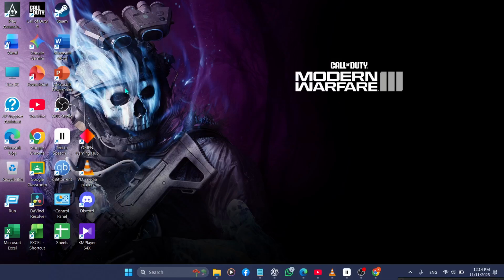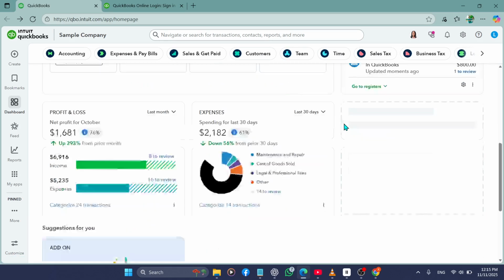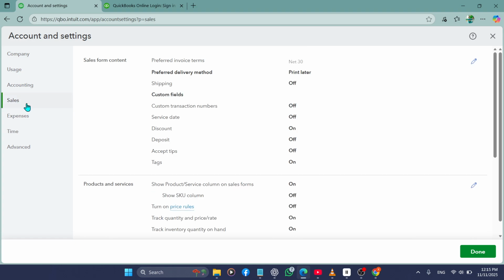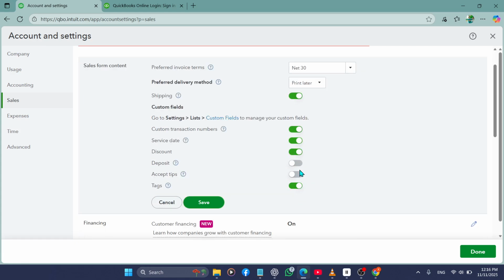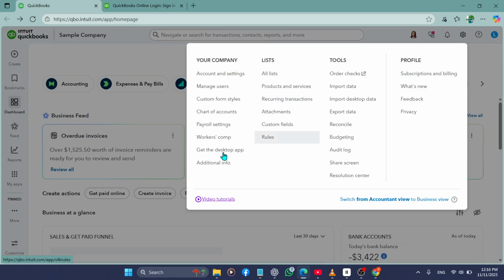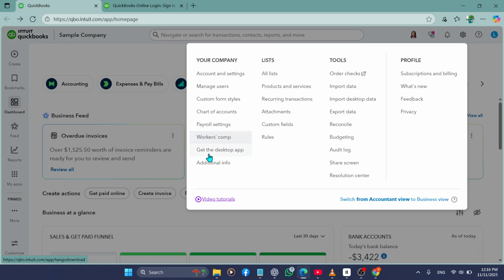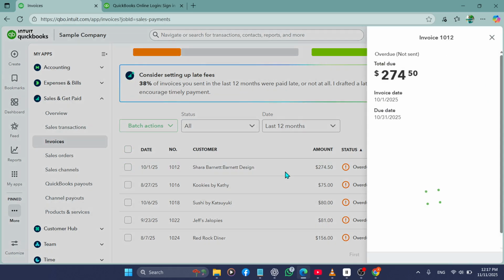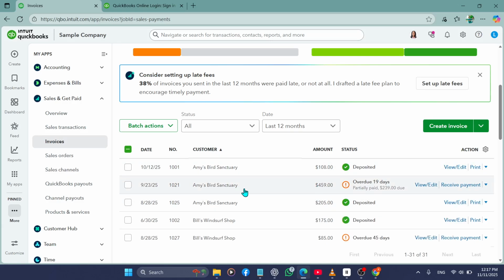How To Create And Use Custom Fields In Quickbooks Online Advanced - 2025 (Full Guide)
How to Create and Use Custom Fields in Quickbooks Online Advanced
In this video, how to create and use custom fields in QuickBooks Online Advanced is explained step by step. You will learn how to add custom fields to invoices, customers, and transactions, track important data, and personalize your QuickBooks workflow. This guide also covers editing, managing, and reporting custom fields to improve your accounting efficiency and business insights.